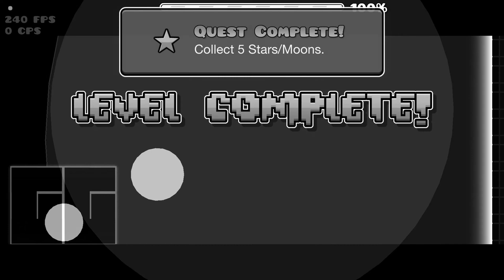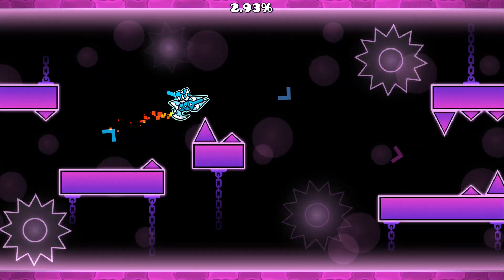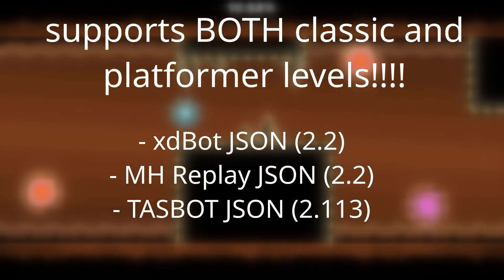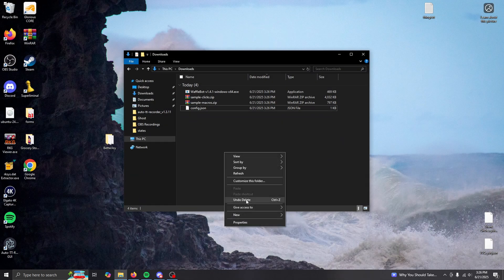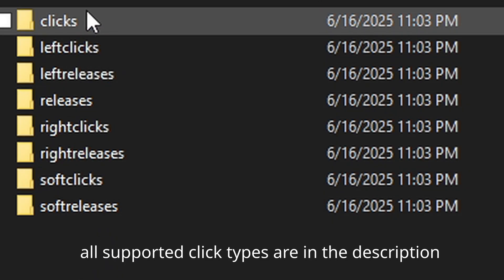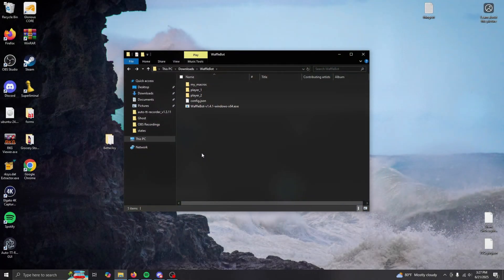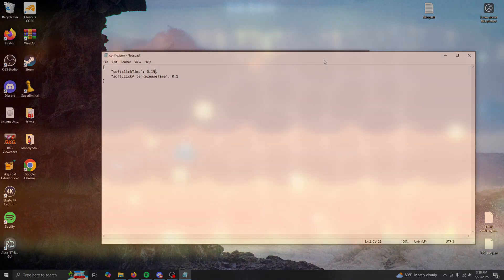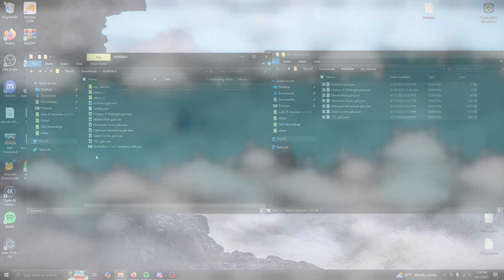WaffleBot - The Newest FREE Clickbot for Geometry Dash!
IMPORTANT: NEW GUI VERSION HAS RELEASED, THIS VIDEO'S USAGE GUIDE IS NOT ACCURATE ANYMORE!! VIEW FOR USAGE INSTRUCTIONS!

IMPORTANT, PLEASE READ:

- There is a new GUI version of WaffleBot released after this video, so the video itself is outdated.
- There will also no longer be any further updates or support. This was simply just to challenge me in programming and I no longer have interest in maintaining it.
- This channel will now go permanently inactive.

Supports both Windows and Linux!!